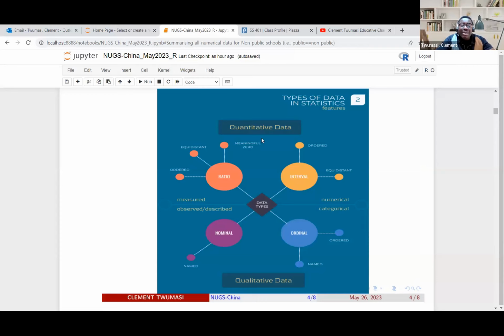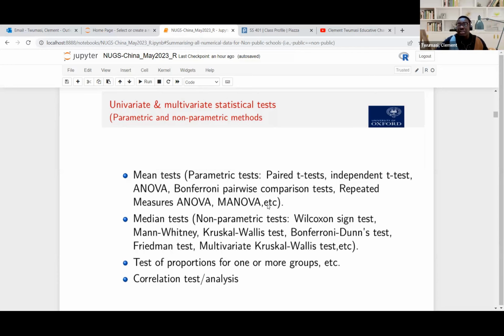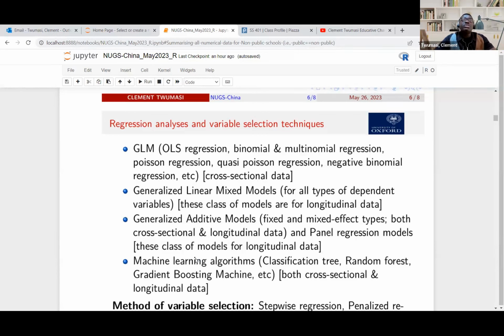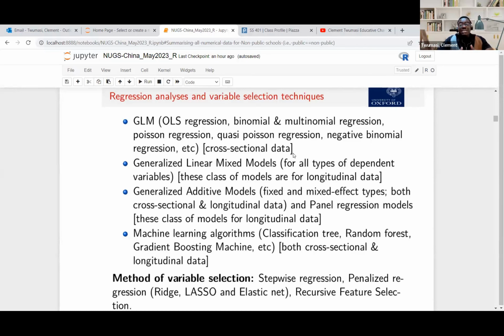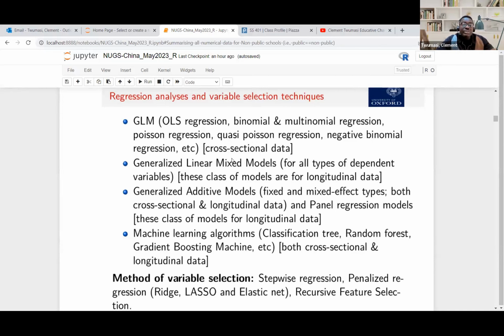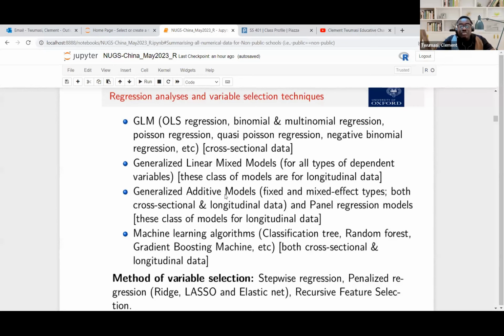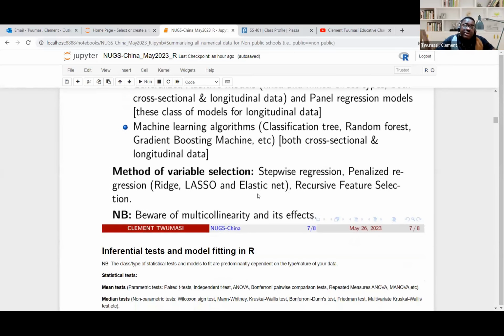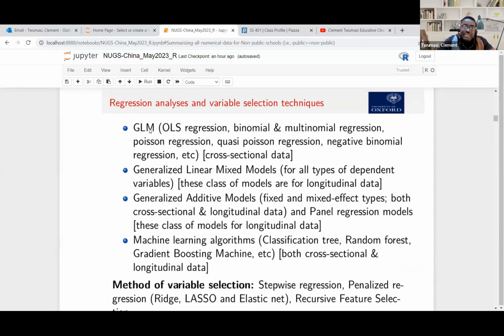Must-watch: Insightful R-programming Skill-Up MasterClass 2023--Statistical Methods (Part 2 of 4)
This is Part 2 of 4 videos from an insightful R-programming Skill-Up MasterClass organised by the National Union of Ghana Students in China (NUGS-China) for the year 2023. This second section presents a good summary on Statistical Inferential tests & models as well as different types of regression models (both fixed and mixed-effect models).